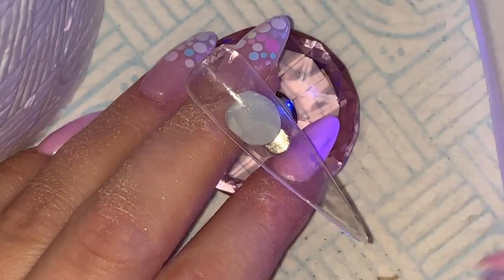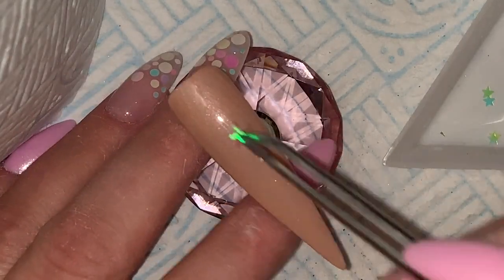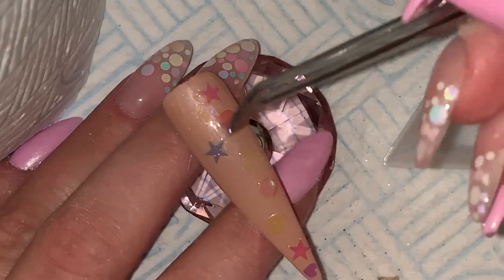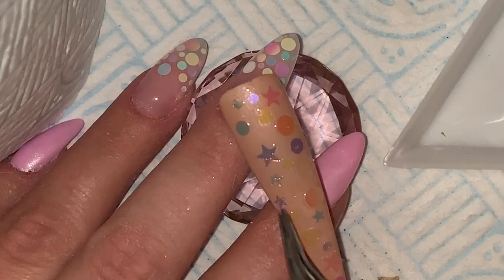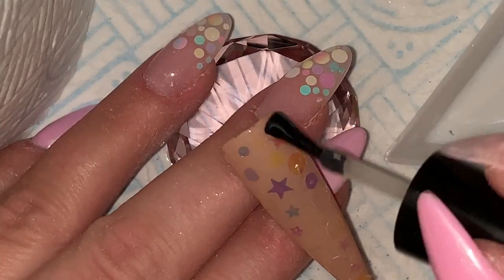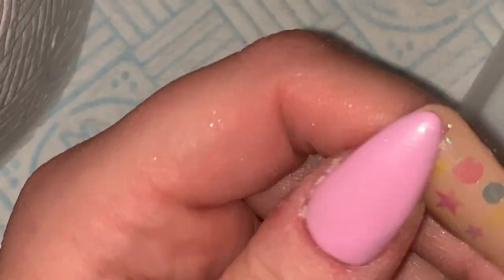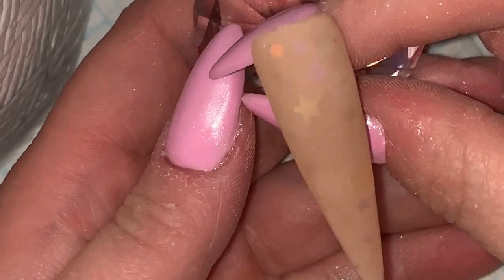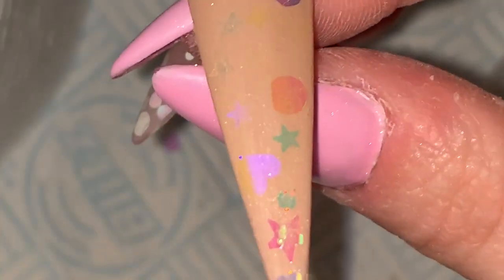Nude Nails & Encapsulated Rainbow Glitter Shapes